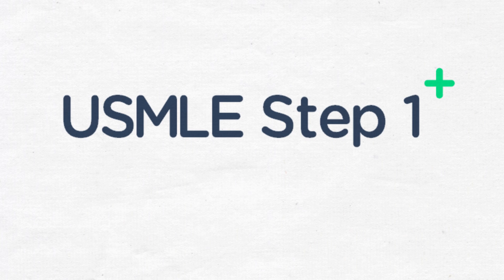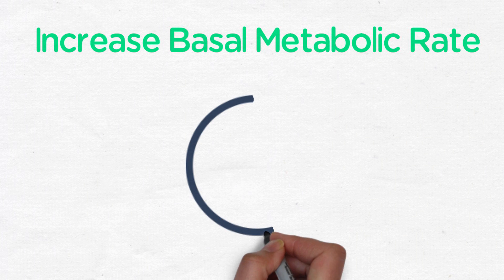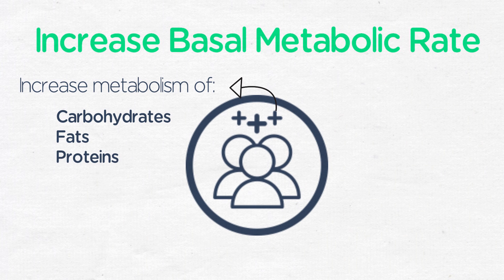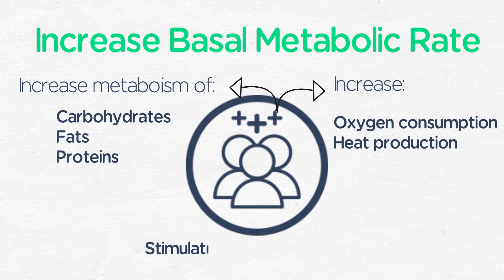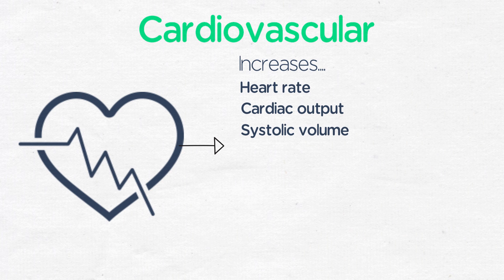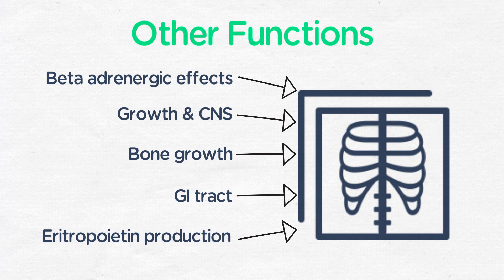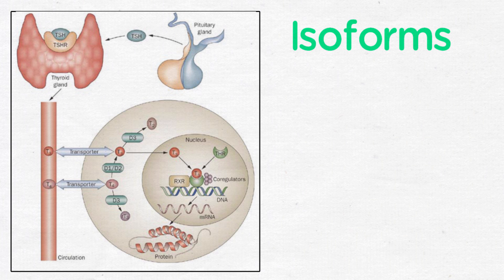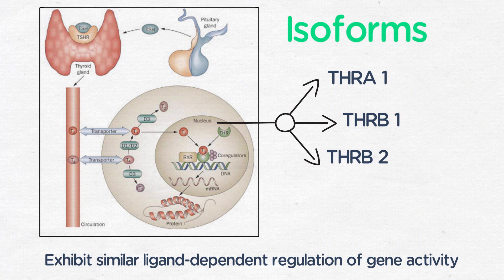USMLE Step 1: Thyroid Hormone Function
Dr Aguayo-Mazzucato is an Instructor in Medicine at Harvard Medical School. In this video she discusses thyroid hormone function.

Find out more about our popular resource - only $50 until your exam - here: https//